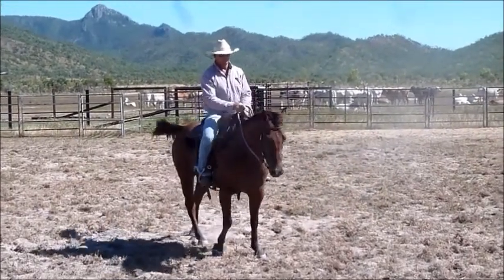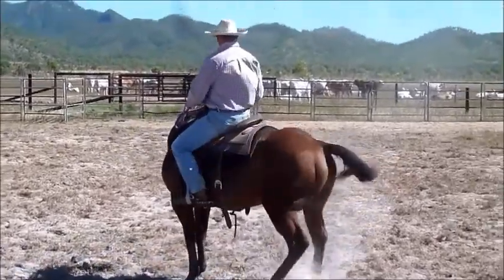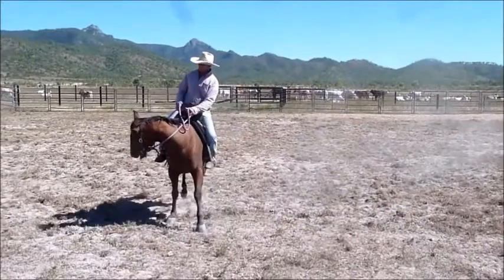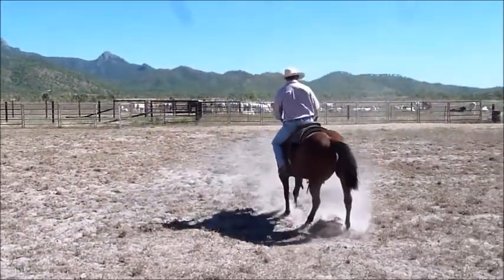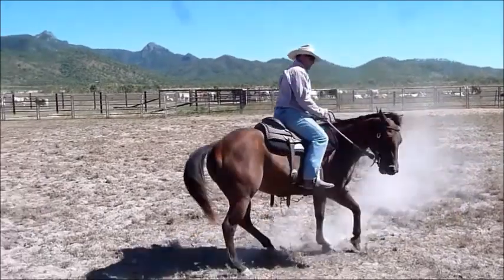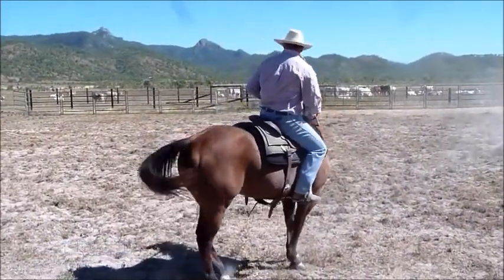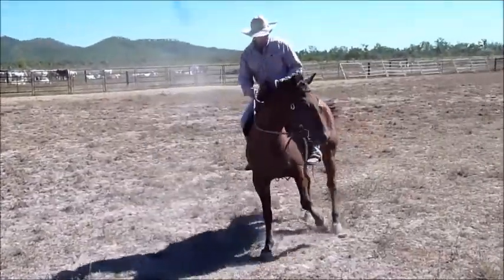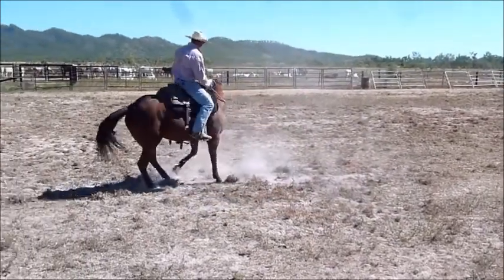Schnooks Cutting Turn Around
This exercise is great for getting horses onto their hindquarters and exceptional for leg aid training.
Schnooks is for sale, you can see more of his videos on Greg's channel and give Greg a call on for more information.
Clever, registered and quiet to handle, Schnooks is $5500. ( Quiet doesn't equal bombproof, you don't need to be a great rider but you do need to be bossy and confident to tell him what to do )